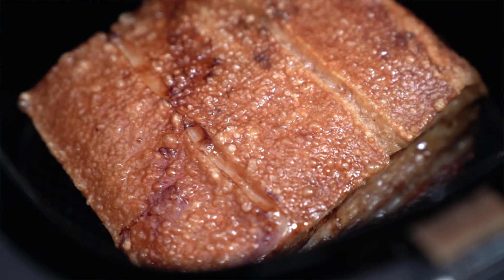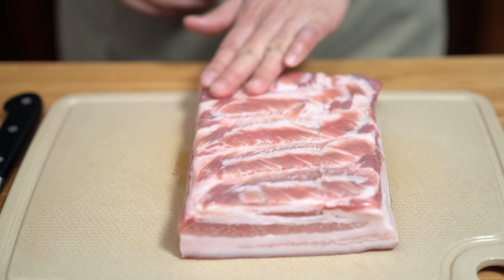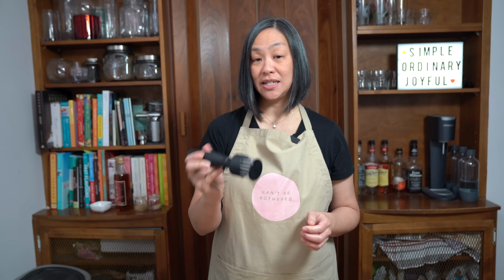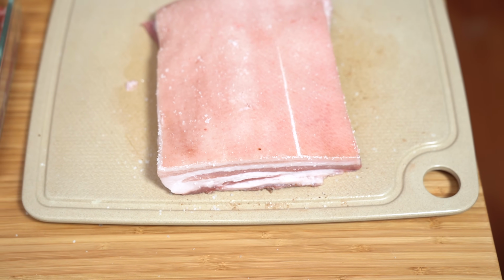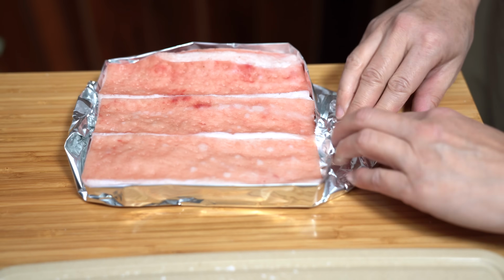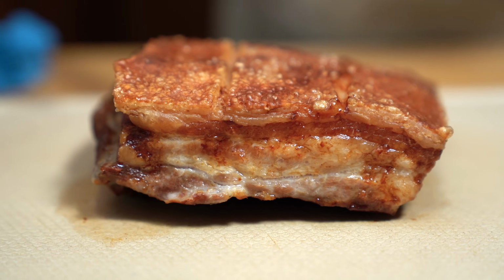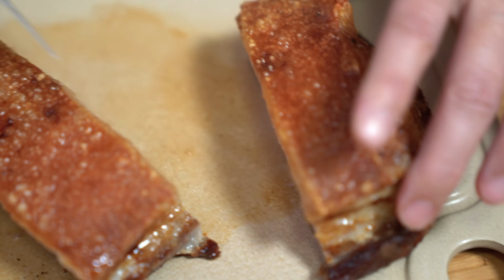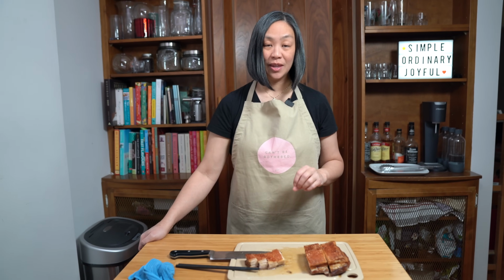Crispy Pork Crackling Better than the Pork Belly - Air Fryer Step-By-Step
This Siu Yuk (Chinese roast pork belly) is simply amazing and is a must for Chinese New Year, made in the air fryer.

** NEW Chinese Homestyle COOKBOOK! ** Amazon

** FLO'S KITCHEN GEAR
Norpro Meat Tenderizer - Amazon
Evo Oil Spayer Bottle - Amazon
Philips Air Fryer - Amazon
Butane Burner - Amazon
Butane Canisters - Amazon

** FLO'S APRON **

** LET’S CONNECT! **